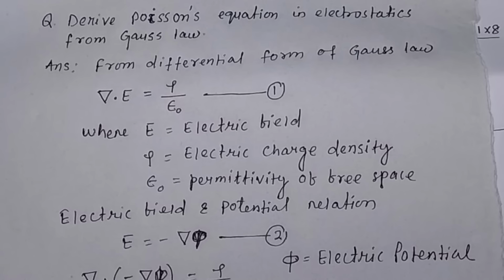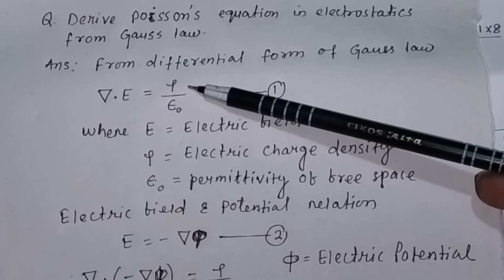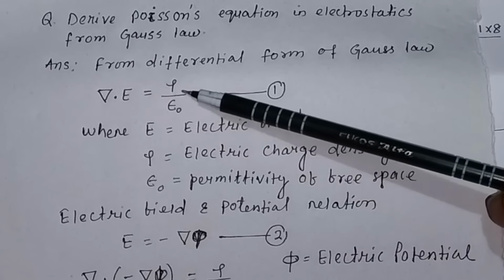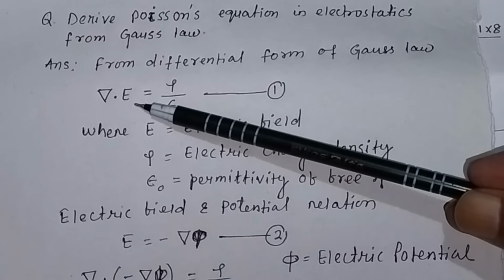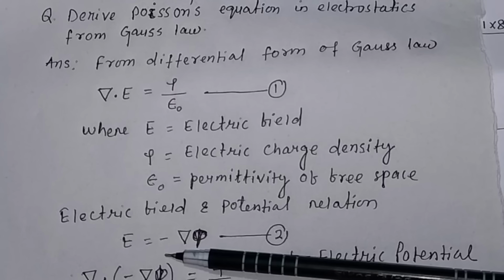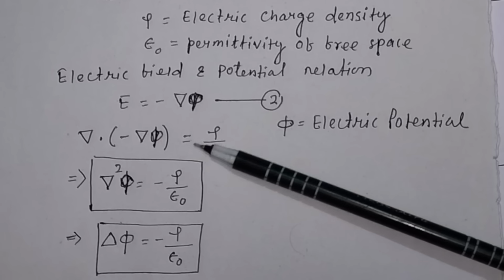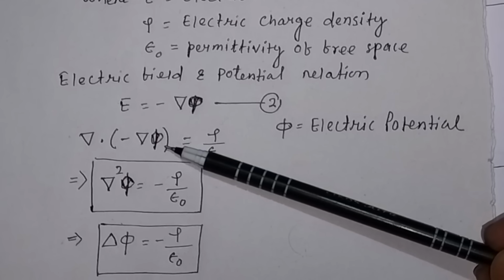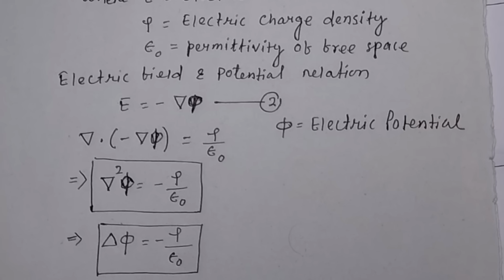Derive poisson's equation in electrostatics from Gauss law